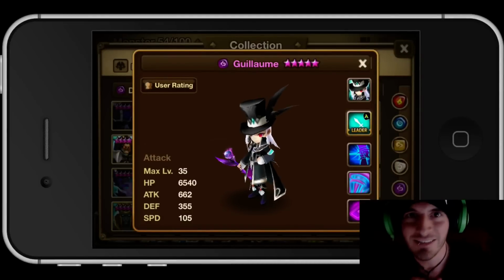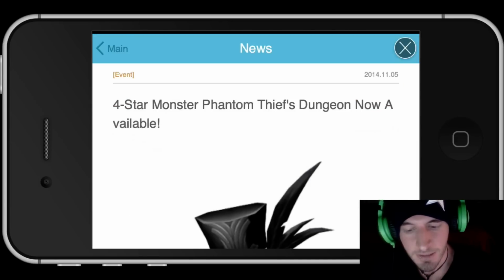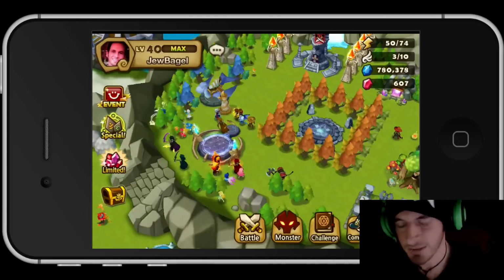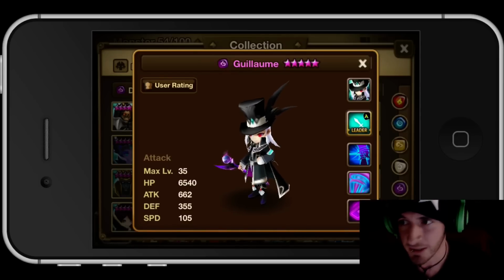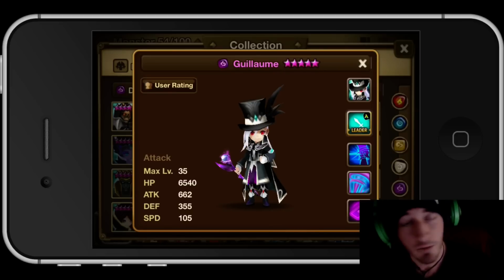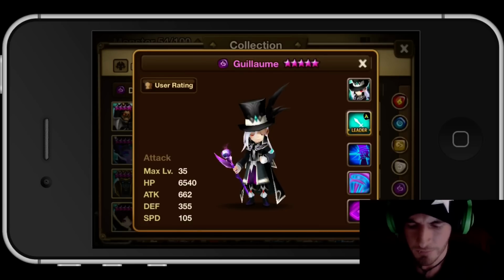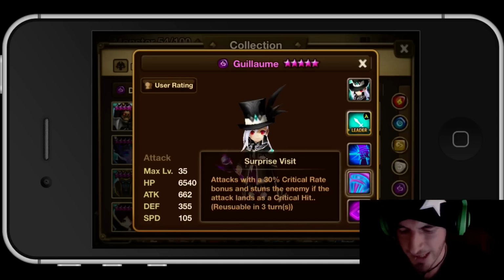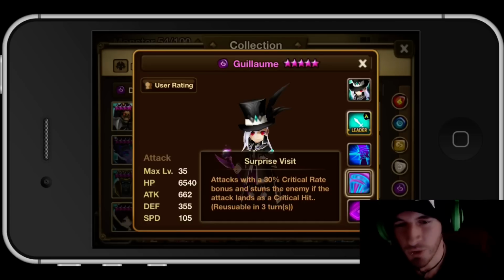SUMMONERS WAR : How to get a FREE Dark Phantom Thief aka Guillaume ... Hall of Heroes Secret Dungeon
How to get a supah kewl free dark phantom thief and is he any good?